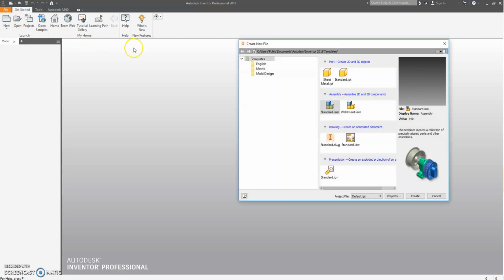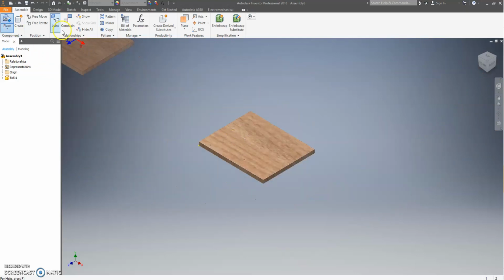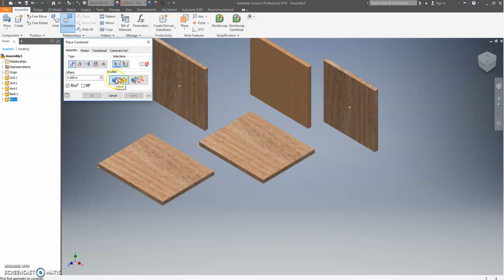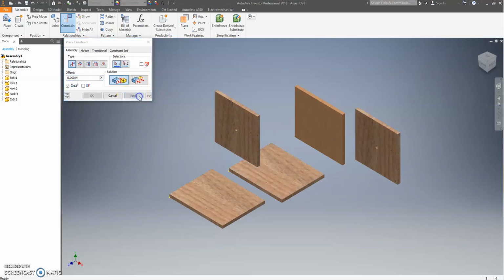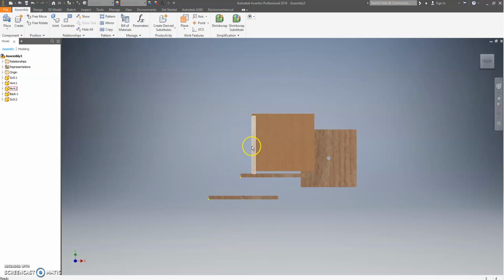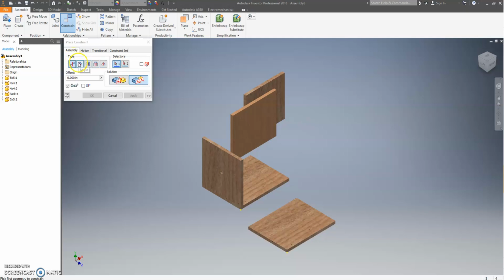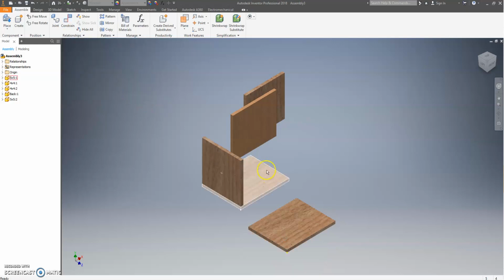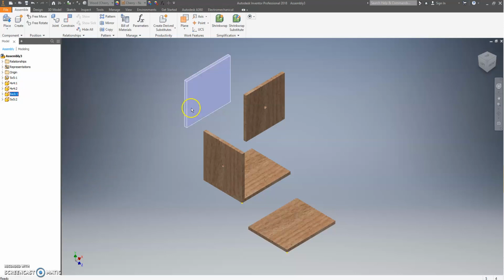Intro to Assembly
This is a quick video that gives an introduction on how to use Inventor to create an assembly file for the Automata Box.